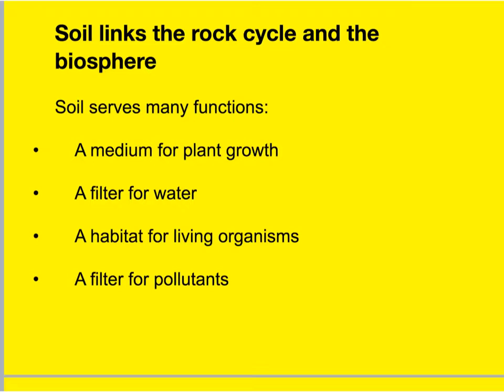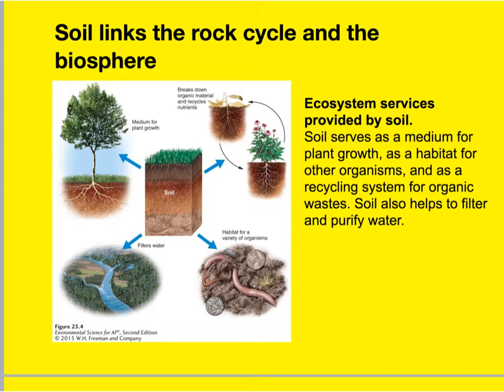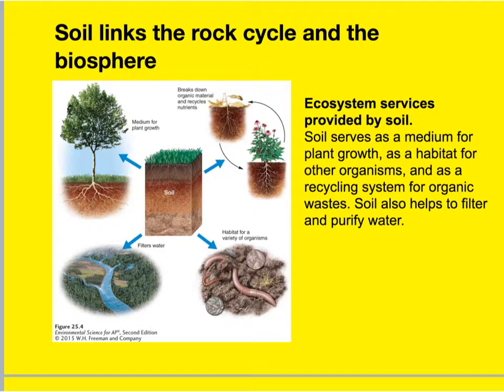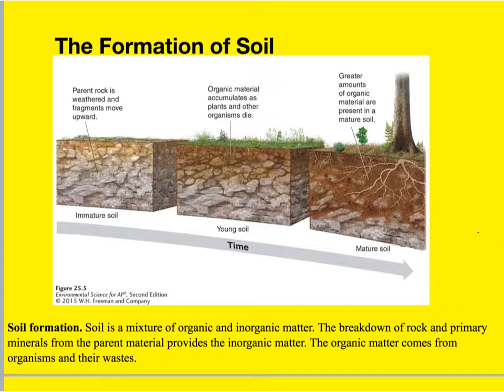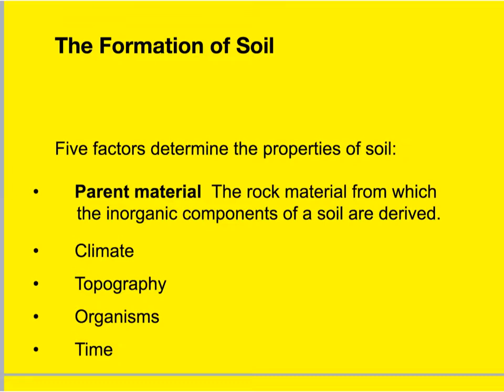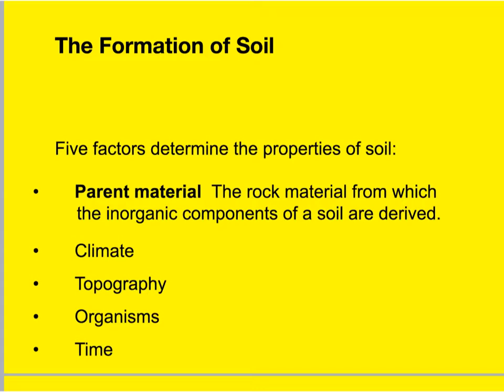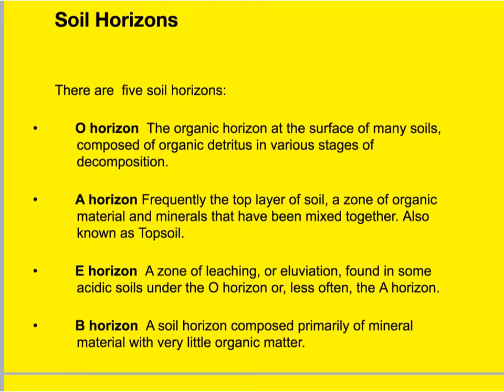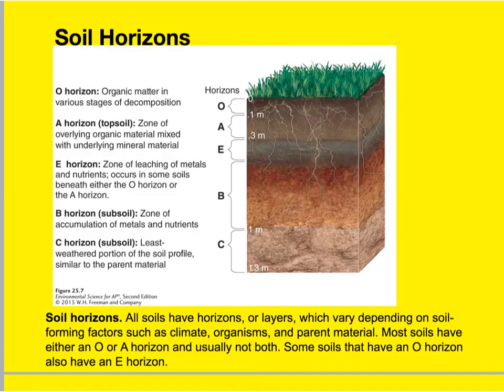Unit 4 earth Systems - weathering and soil - part 2 soil formation